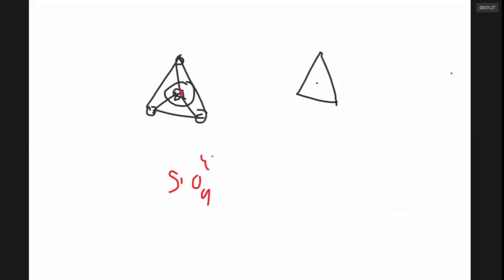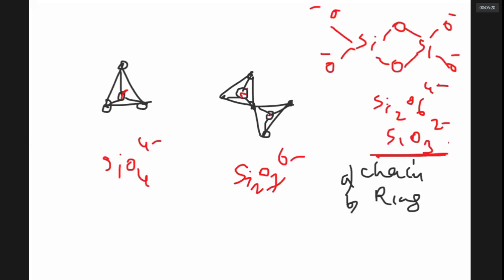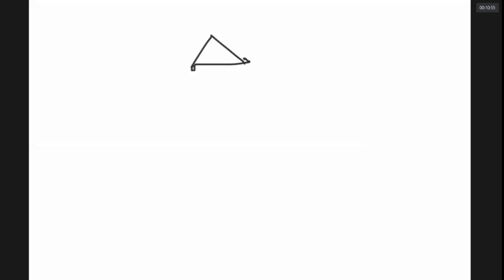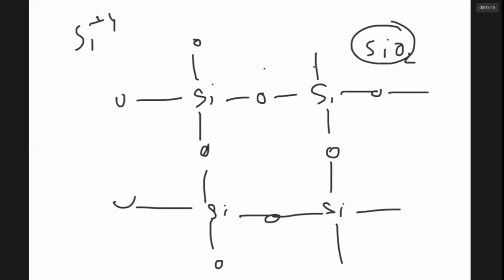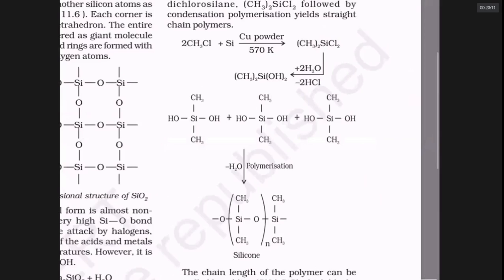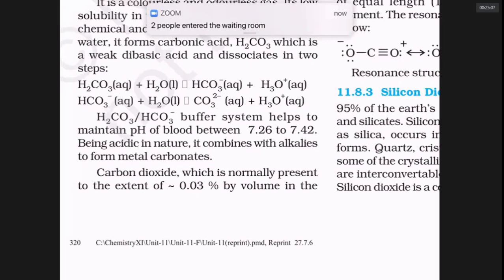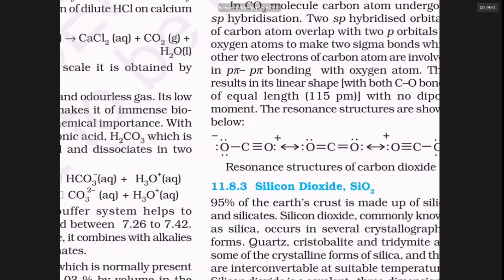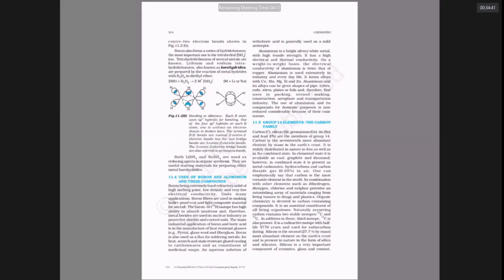inorg Chem 2020 10 07